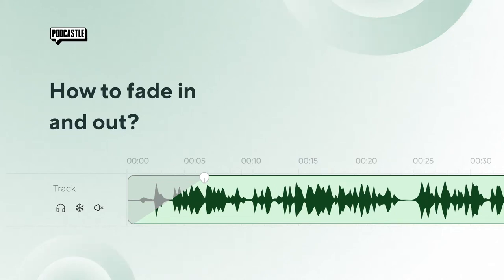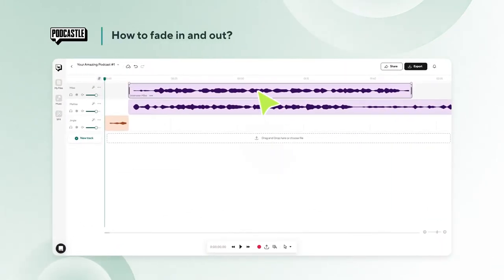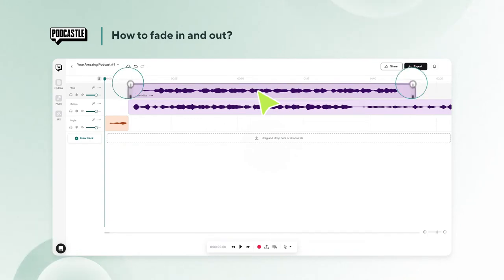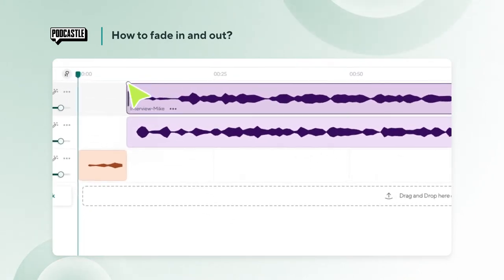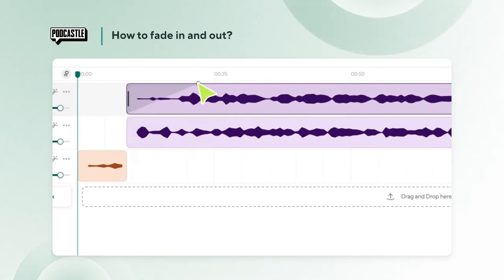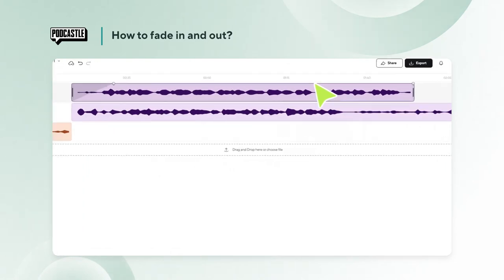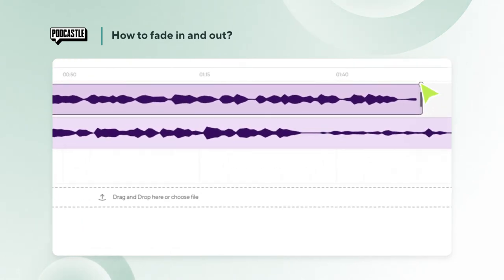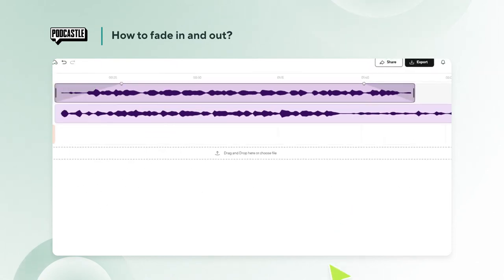How to Easily Fade In/ Fade Out Your Audio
Trying to get smooth fade in and out transitions in your audio? It’s simple with Podcastle. Here’s the way to do it:

- Create your free account at podcastle.ai and upload your file.
- Select the clip you want to fade, locate the white icons on the top left and right corners
- To fade in simply drag the top left corner icon to the point in audio clip at which you’d like the fading to conclude
- It works the same way for fade out. Drag the top right corner icon to the point at which you’d like the fading to begin.

It’s that easy! Let us know if you have any questions.
Check out podcastle.ai for more ))

Follow and connect with Podcastle below!